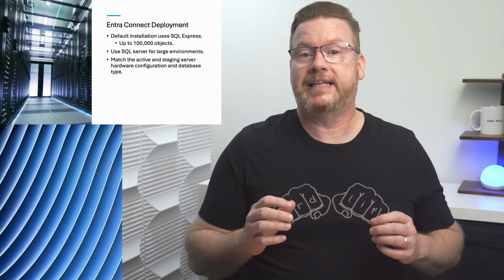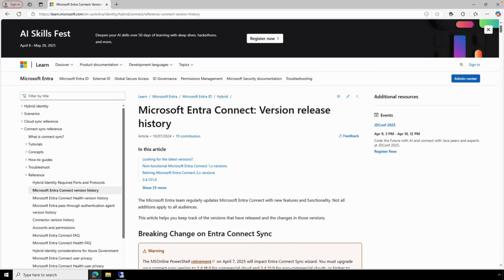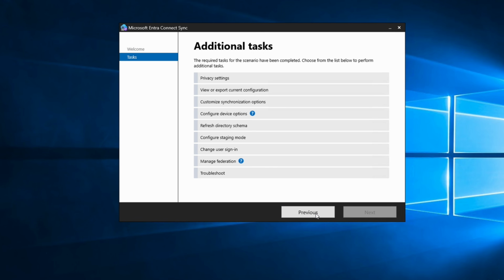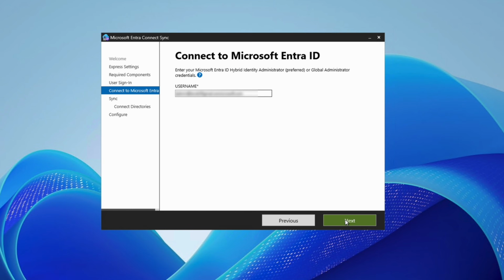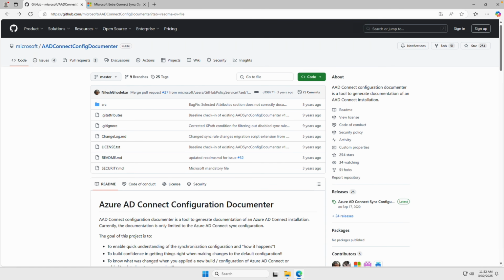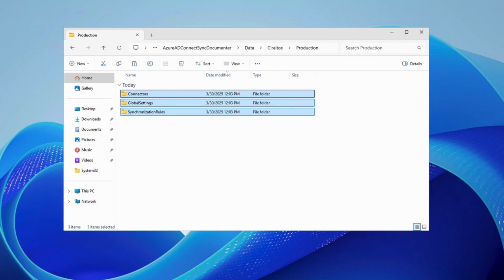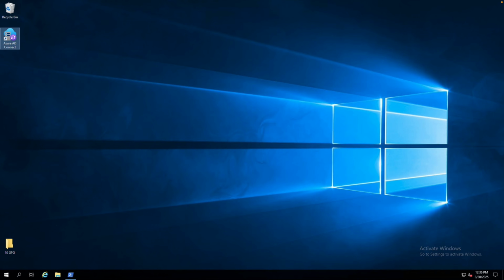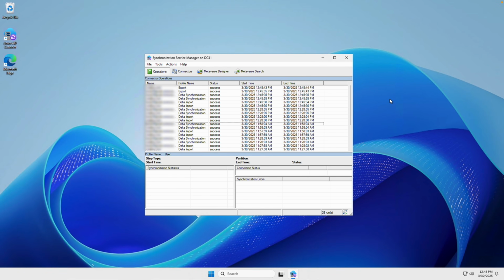Seamless Entra Connect Migration: Configure Staging Mode & Move to a New Server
Looking to migrate Microsoft Entra Connect to a new server without downtime? In this step-by-step tutorial, we walk through deploying Entra Connect in staging mode and seamlessly migrating it to a new server. Staging mode allows for high availability, testing, and an effortless transition between instances.
We'll cover updating Entra Connect, exporting configurations, setting up a staging instance, and switching over to the new server. Whether you're planning a migration or enhancing redundancy and high availability, this guide has you covered. 🚀

00:00 - Start
04:37 - Update Entra Connect Sync
07:30 - Export Entra Connect Config
09:03 - Install Entra Connect Sync
12:46 - Verify the Configuration
18:18 - Migrate to the New Server